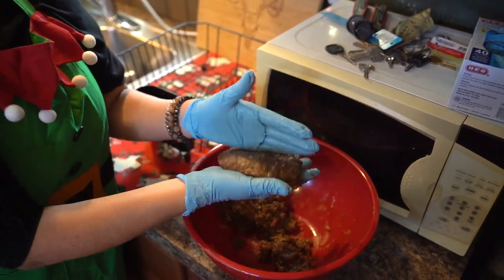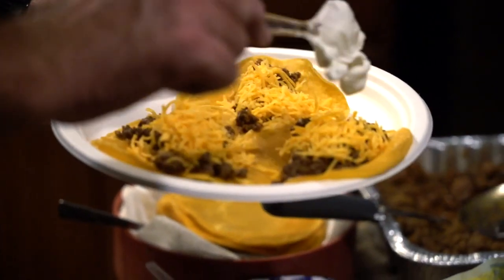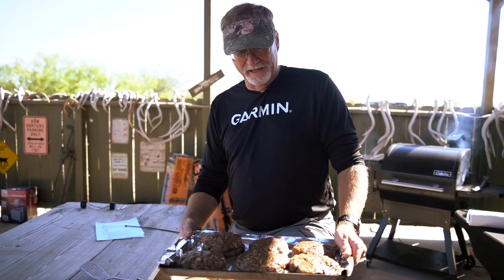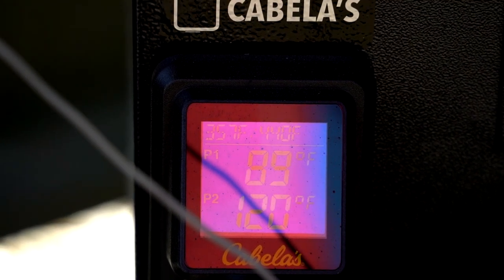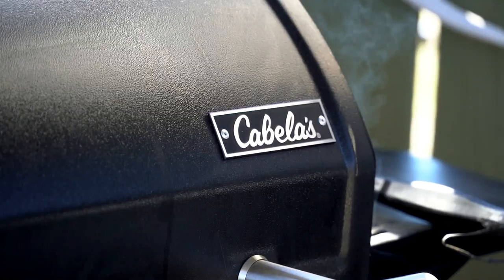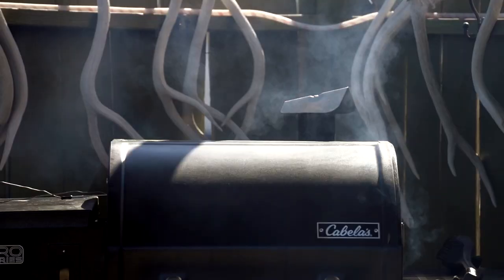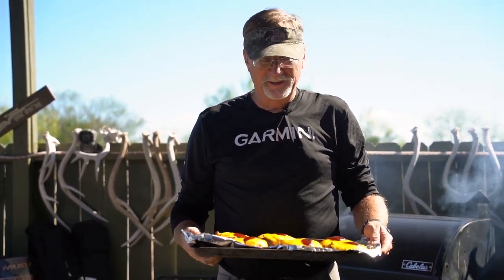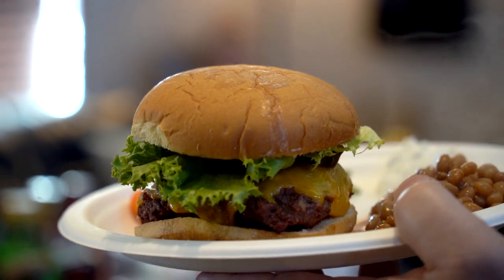Our Delicious Venison Hamburgers Recipe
Looking to spice up your burger game? Our Venison Hamburgers recipe is here to deliver big on flavor without the fuss!